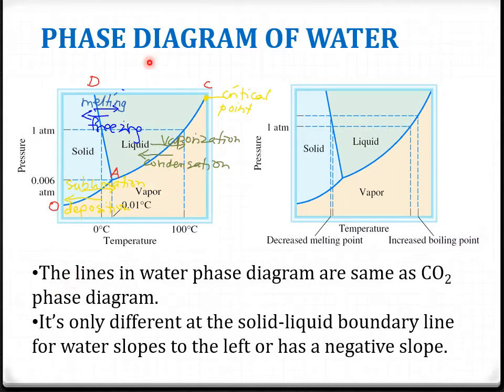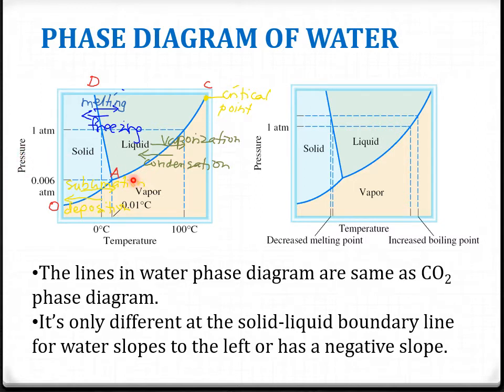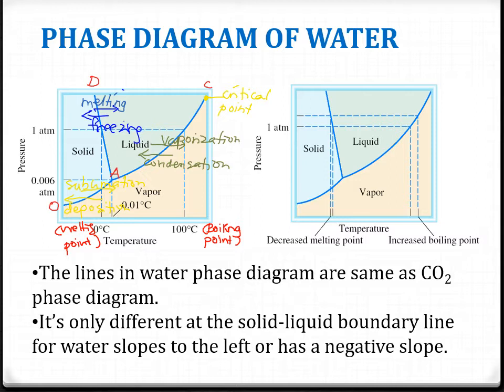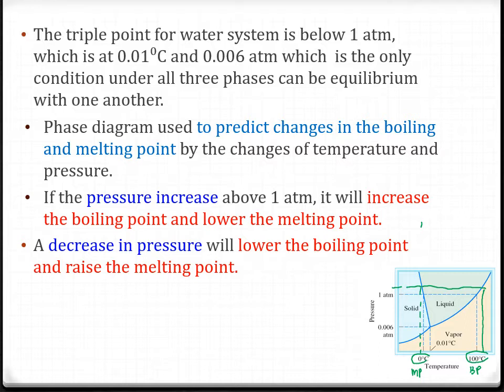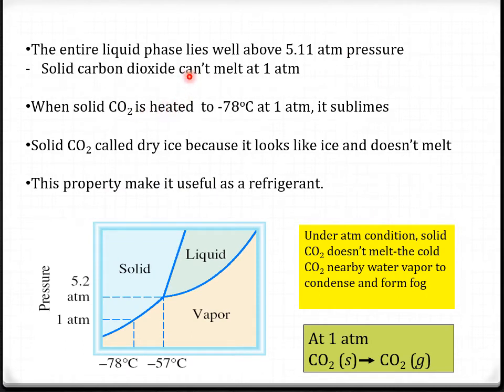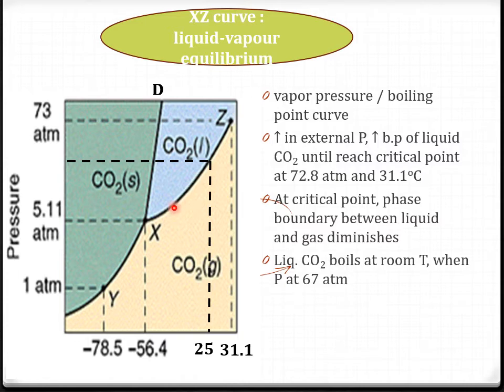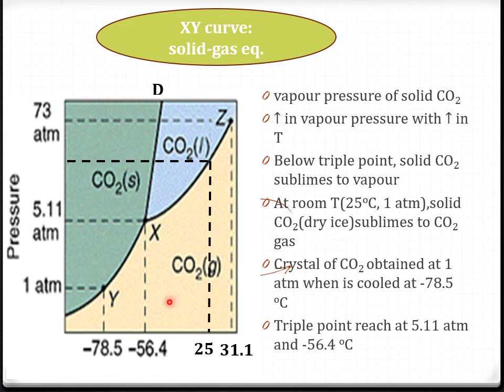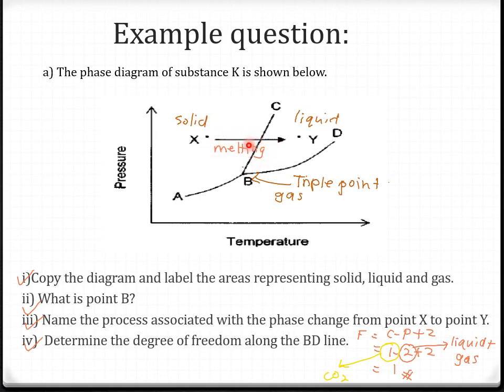Chapter 6 One Component System - Phase diagram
Phase Diagram of Water & Carbon Dioxide